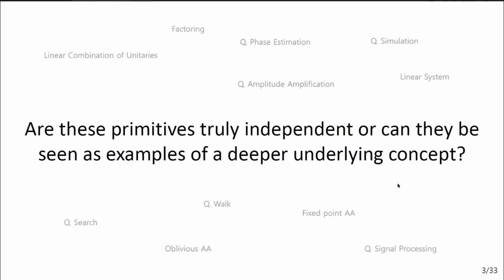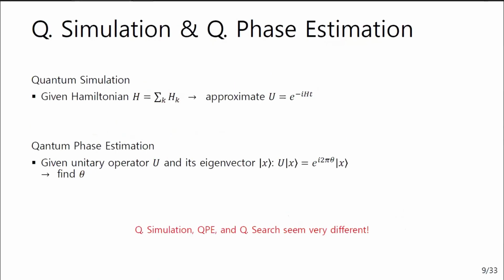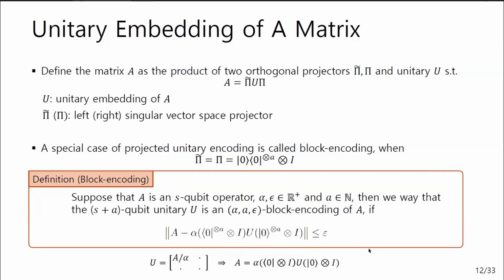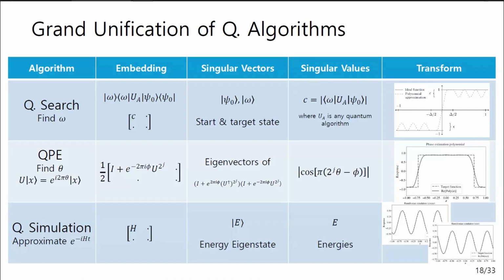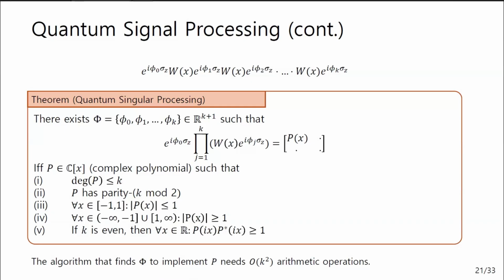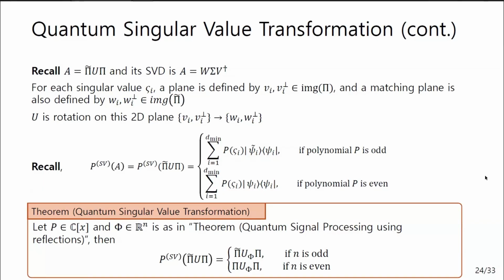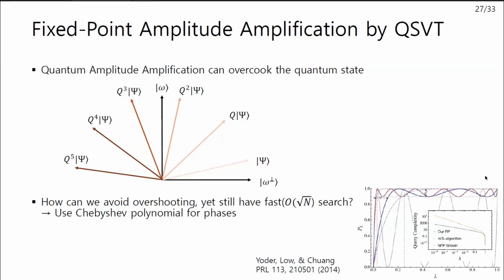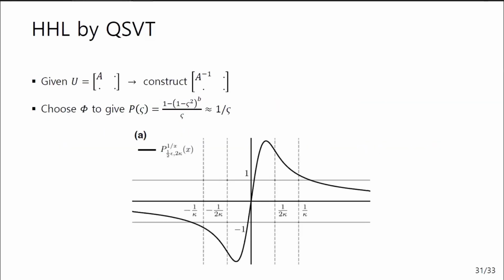[QISCA Joint Seminar] Exploring Quantum Singular Value Transformation (QSVT)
QISCA Journal Club

Exploring Quantum Singular Value Transformation (QSVT)

Speaker | Seonggeun Park (박성근)
Reference | Gilyén, András, et al. "Quantum singular value transformation and beyond: exponential improvements for quantum matrix arithmetics." Proceedings of the 51st annual ACM SIGACT symposium on theory of computing. 2019.
Martyn, John M., et al. "Grand unification of quantum algorithms." PRX quantum 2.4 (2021): 040203.

You can also see this on channel of  ‪‪@koreaquantumclubs